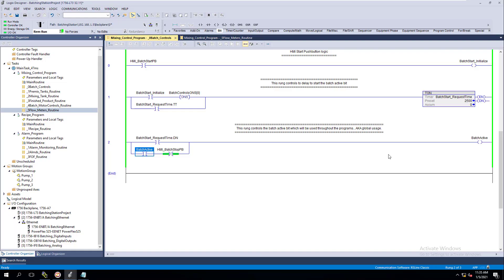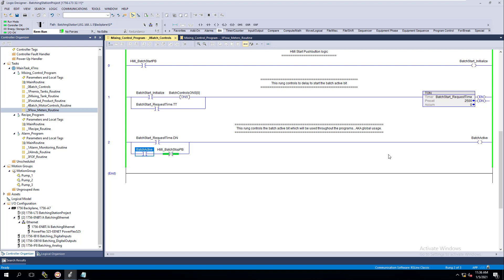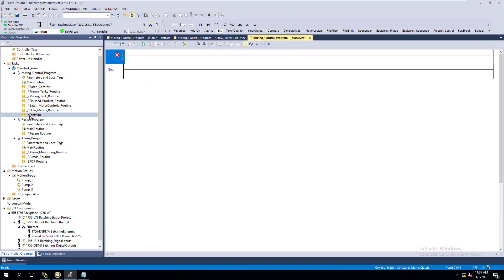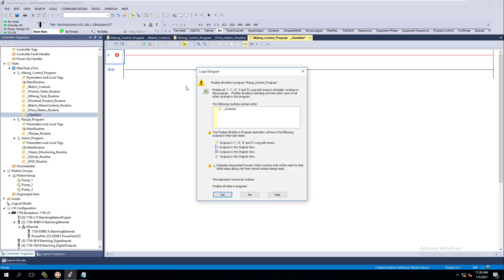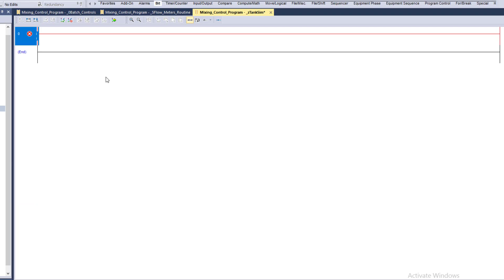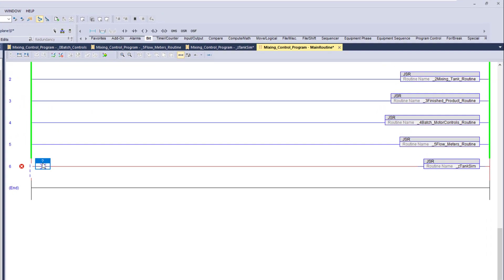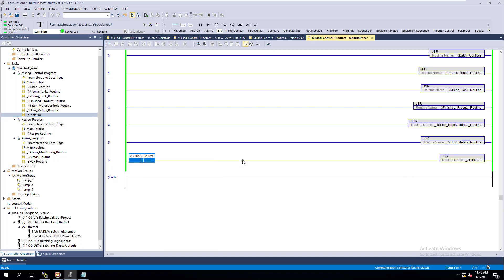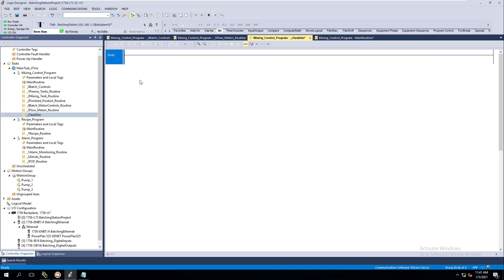Studio 5000 PLC Program | Build A Temporary Simulation Routine -Why? | Batching PLC Day-22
This short video talks about why you should add a temporary routine in your plc program for code simulation. Not emulation but simulation, the difference is that emulation is for the software used & a simulation is for the plc code.

This is video 22 of the batching station plc training.

Some videos may be exciting to watch, some maybe not so much but one thing is for sure...if you really want to know what it takes to have a fully integrated plc & hmi system then this series is for you.

Video Content:
0:00 Quick Intro
0:20 Why you would use a simulation routine
1:15 Adding a new routine in our Studio 5000 program called _zTankSim
2:20 What happens when you finalize edits with an empty rung
3:30 Adding our Jump To Subroutine instruction for _zTank Sim
4:00 Adding a temporary test bit for the new routine for test scanning
5:00 Why would you have a test bit before the JSR instruction
6:03 Recommended videos for you